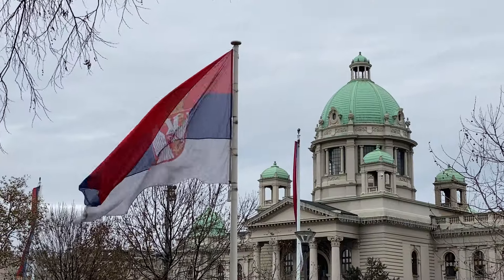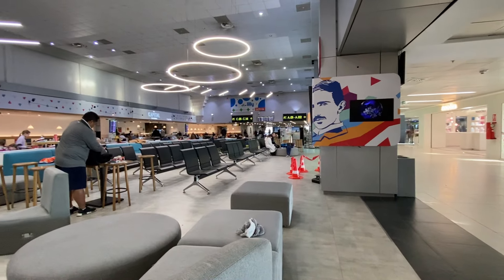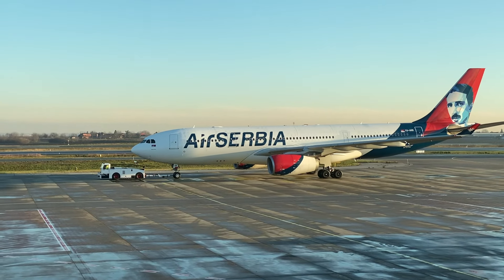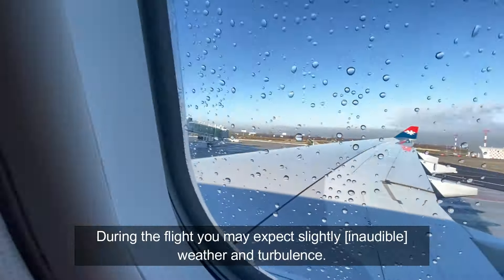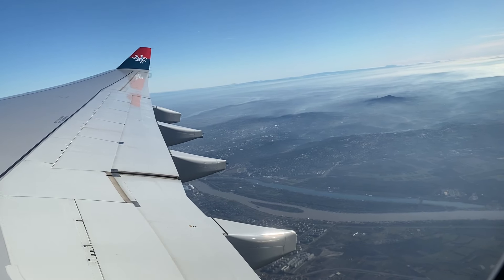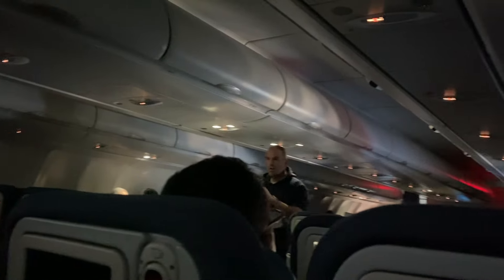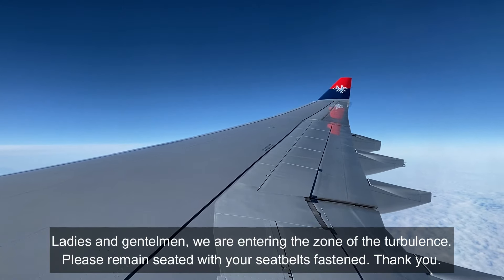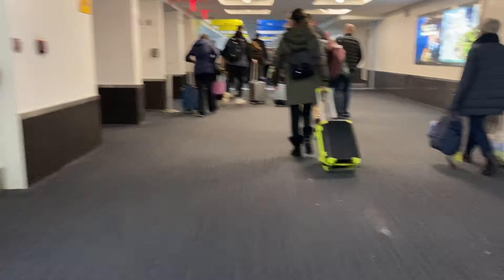Long Haul with Air Serbia | Belgrade to New York in Economy | Should you be worried?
Airline: Air Serbia
Plane: A330-200
Seat: 23K
Flight # JU500

Ever wonder what it's like to fly long haul with Air Serbia in economy? For awhile this airline was known for having only one long haul route, but recently the Serbian flag carrier has been expanding its network and adding additional trans-continental services with their growing fleet of Airbus A330-200s. So, I decided to book a flight between Belgrade (BEG0 and New York (JFK) with them to experience what Air Serbia has to offer economy passengers on these longer flights.